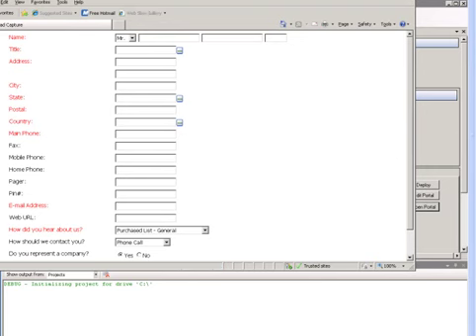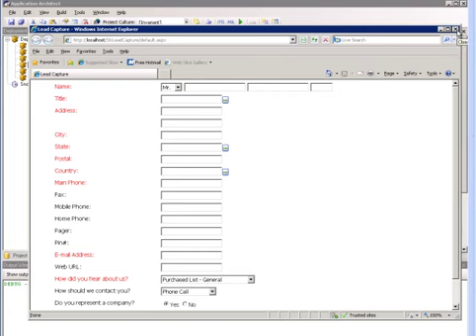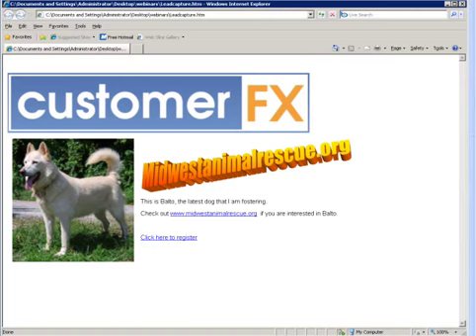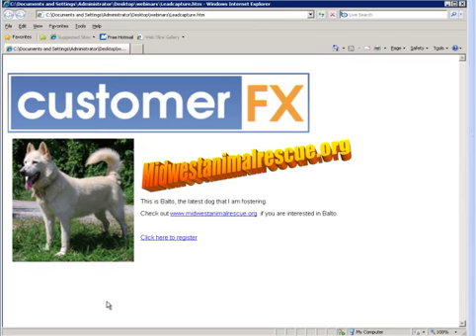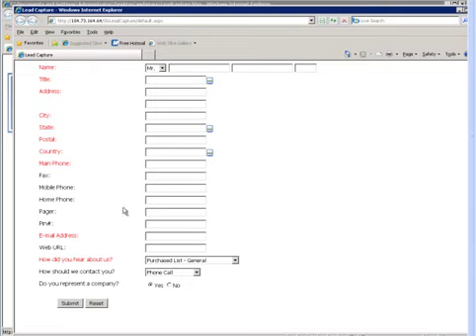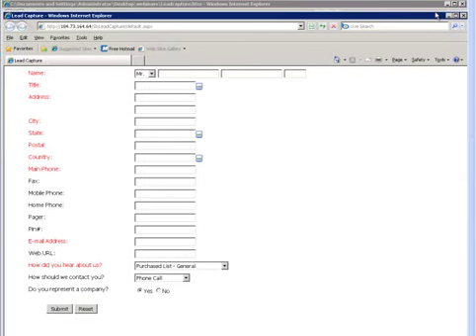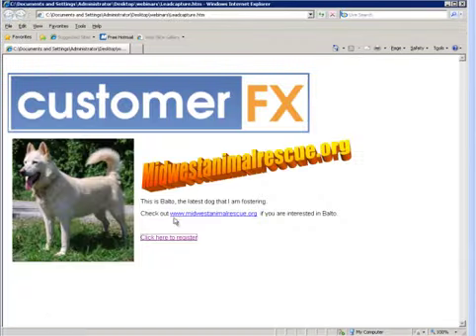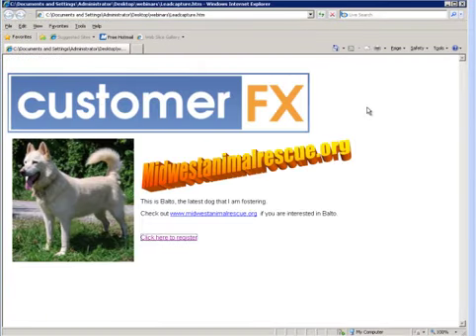SalesLogix Cloud / Web Client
- This short SalesLogix Training webinar will show the Administrator how to launch the Lead Capture website and how to create a link on your website to access the Lead Capture form. Check it out!!